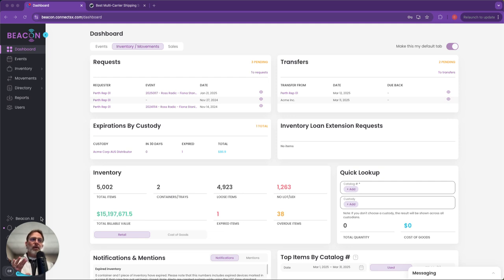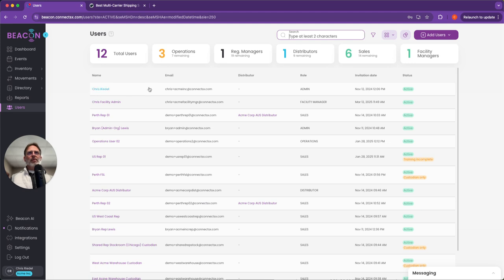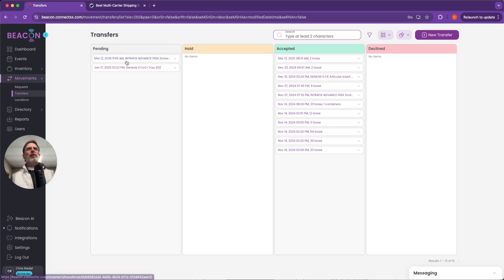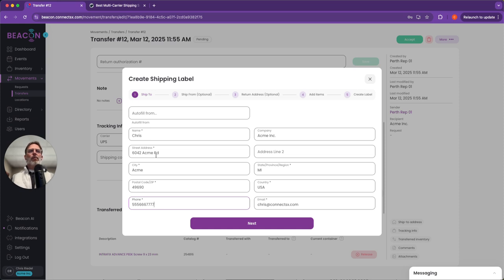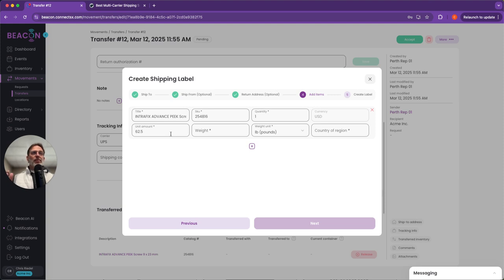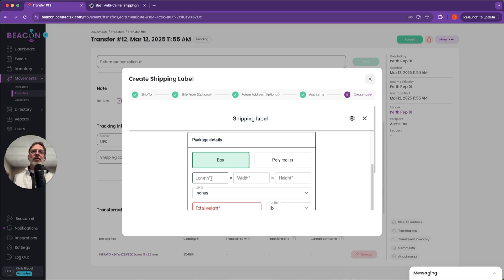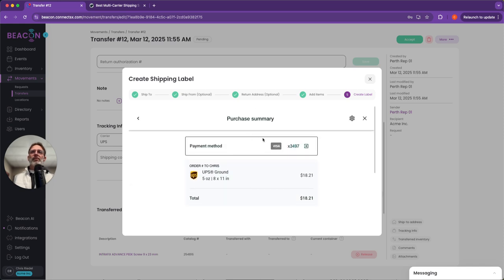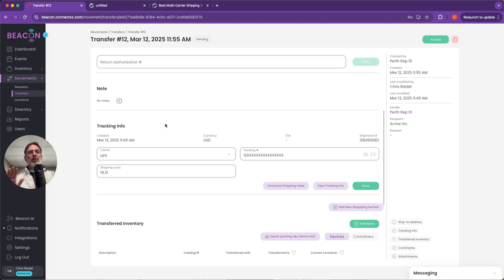Streamline Your Shipping: Integrate Beacon with Shippo for Effortless Label Generation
Discover how to simplify your shipping process by integrating Beacon with Shippo. This step-by-step guide shows you how to generate shipping labels directly within Beacon, saving you time and reducing errors. Watch now to optimize your workflow and enhance your business operations.

That’s time you can spend innovating. Time you can spend optimizing. Time you can spend building customer relationships. Time you can use to accelerate growth and eliminate waste. Are you ready to see for yourself?